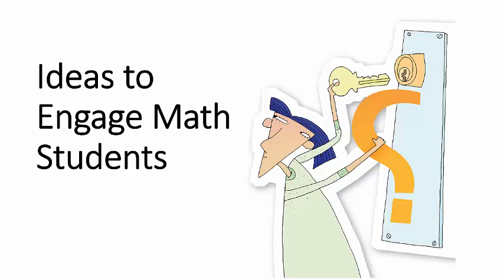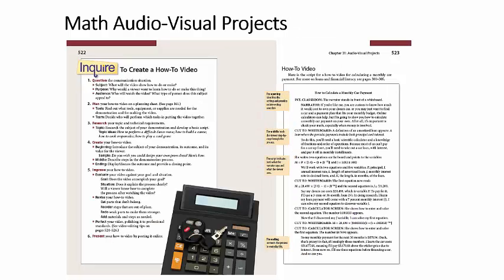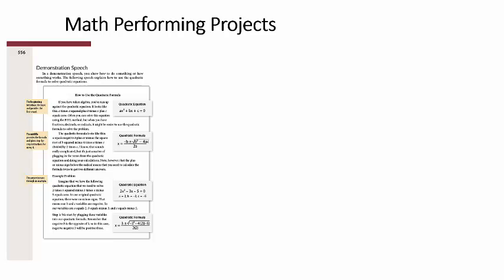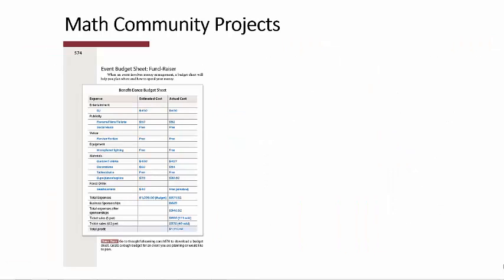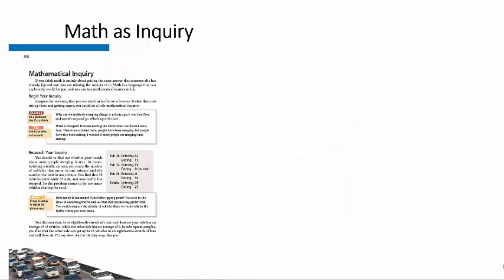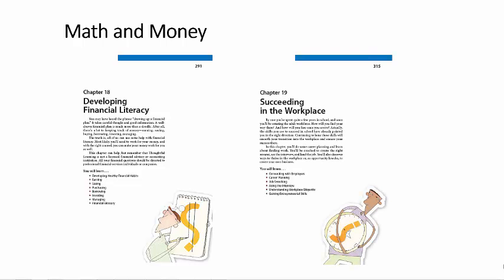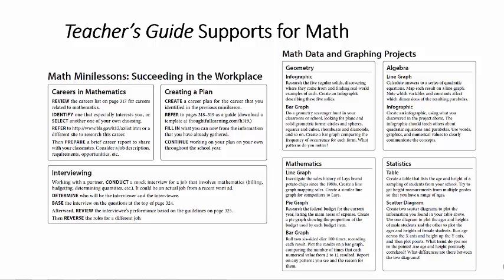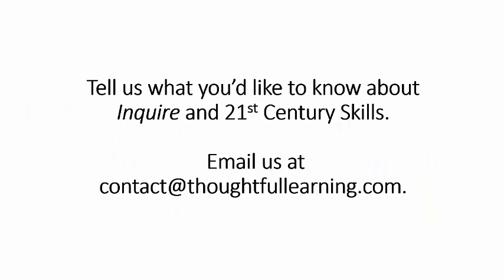Ideas to Engage Math Students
Teach students to think more deeply in math, using critical and creative thinking as they solve problems. Discover a suite of engaging projects that can help students learn math concepts. Help students improve their computational thinking and use inquiry in math.